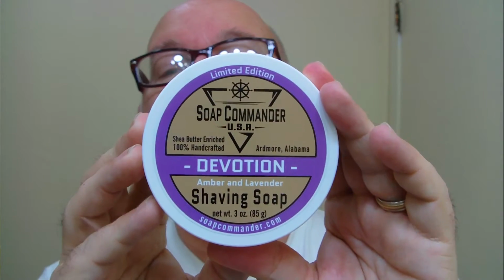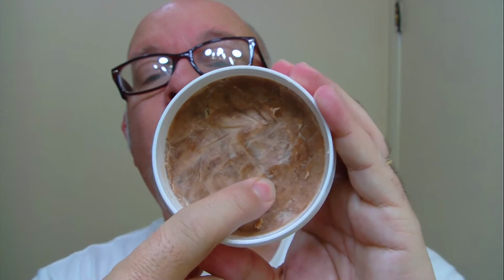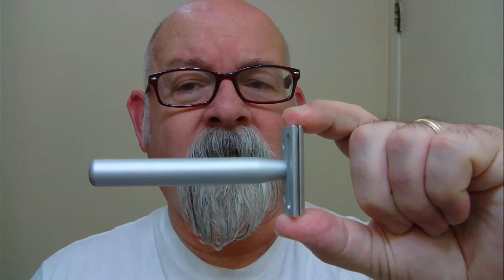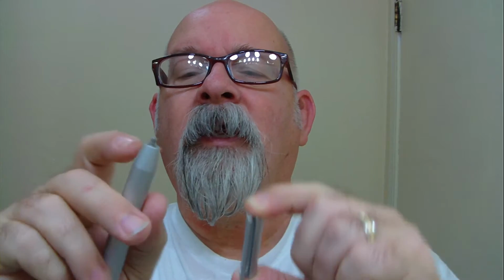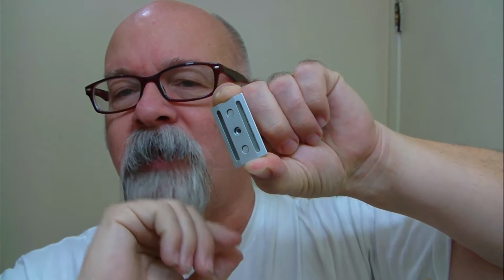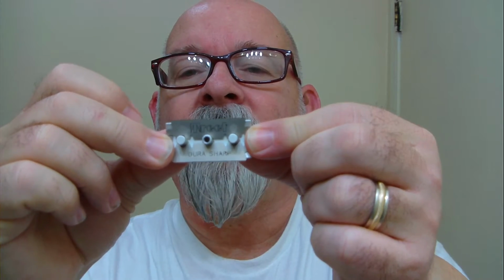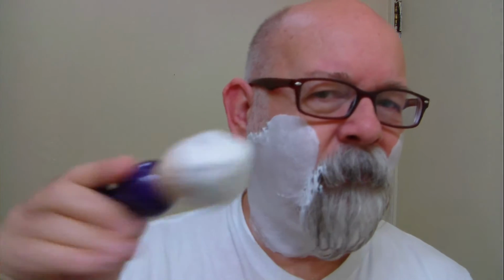Standard Razor, Soap Commander Devotion and Stephan Lilac aftershave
Saturday, March 2, 2019
Shaver: Standard Razor
Preshave: PAA Ice
Blade: Treet Dura Sharp
Soap: Soap Commander Devotion (Amber & Lavender)
Brush: Maggard Razors Purple Swirl 24mm
Post shave: Stirling Black Ice, mentholated witch hazel, Stephan Lilac aftershave and Maestro's Beard Butter Wisemen's Blend. (Cypress, Rose Wood and Frankincense).

Standard Razors